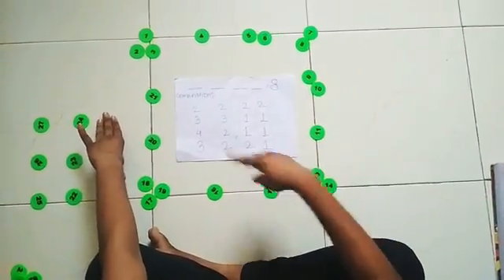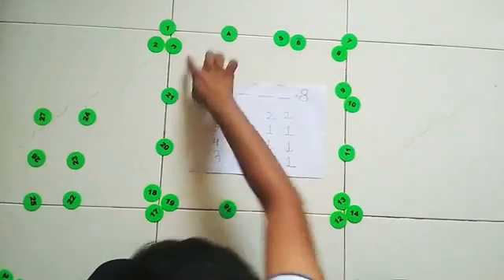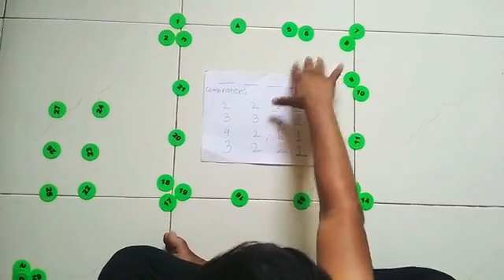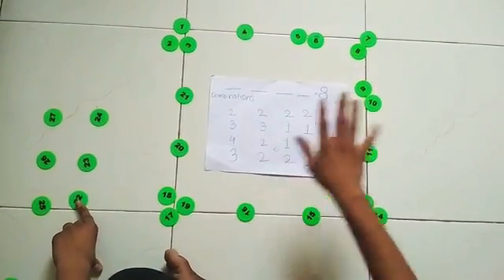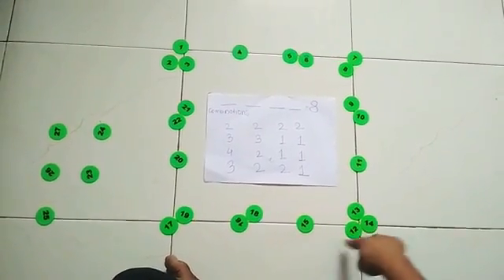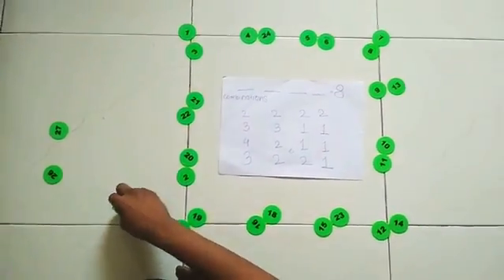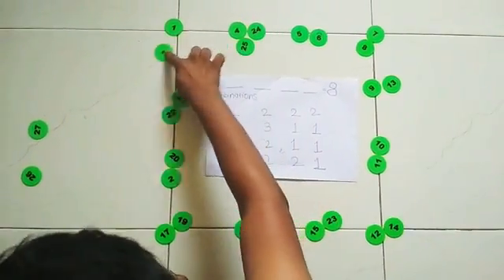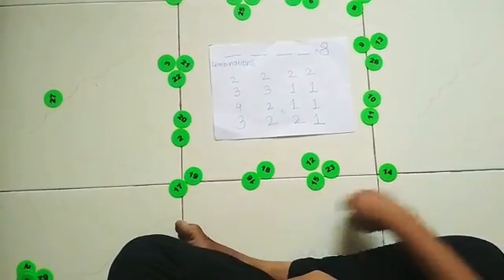Best solution to Einstein's Rock paradox using MATHS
Are you a maths lover then watch this video